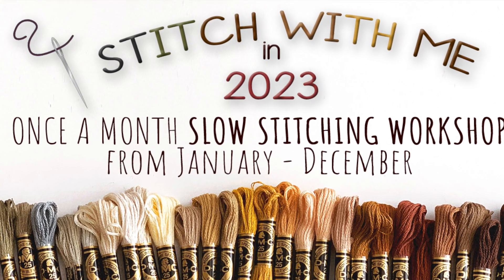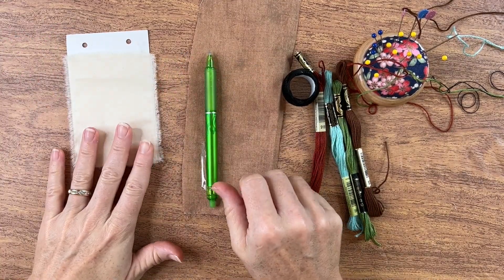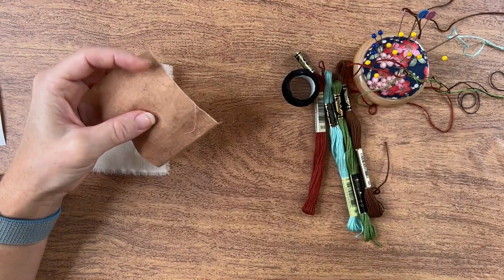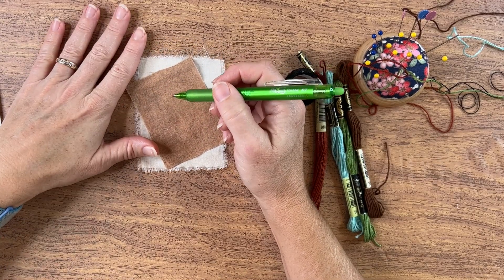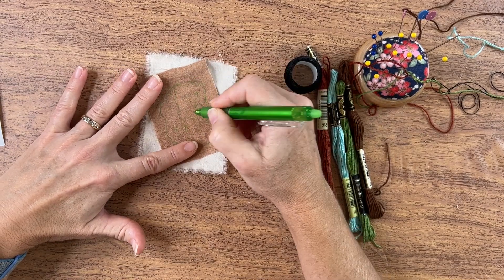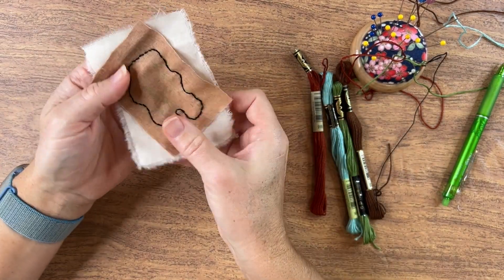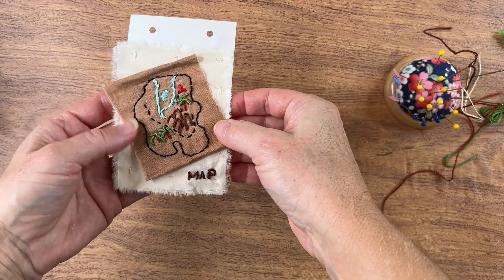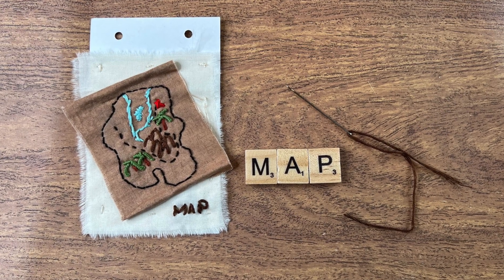Stitch with Me 2023 Prompt No.2 February | Slow Stitching Workshop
Today's video is the second prompt in the Stitch With Me 2023 Slow Stitching Workshop.
Today's prompt is "MAP".  Use this theme as your springboard for creating a small fabric piece to add to your card for the book. The theme can be modified or used in part for your own version. Feel free to put your own spin on it.
In today's video, I show demonstrations for the Split Stitch, Stem Stitch, and Bullion Stitch.
Use fabric, threads, beads, found objects to create your  slow stitched piece. When complete, attach it to your card with either adhesive or a few stitches.
Set aside your finished piece and at the end of the year, I'll show how to attach the pages to the book.
Each month, early in the month, I'll release new prompts from January through December 2023. You can join this challenge at any time.